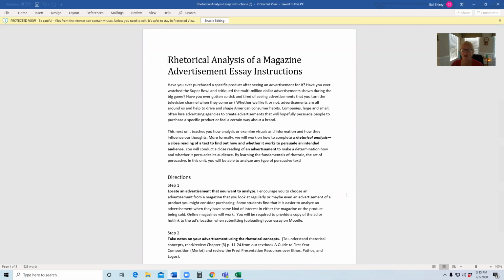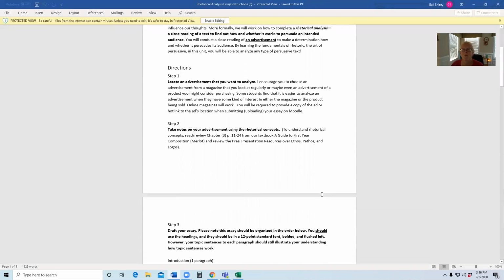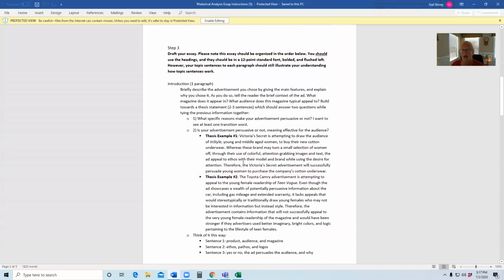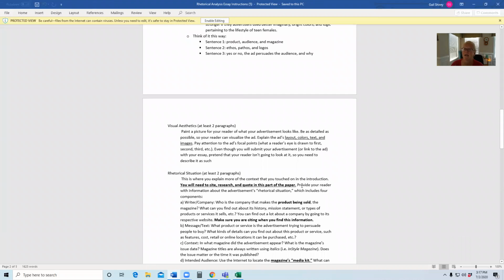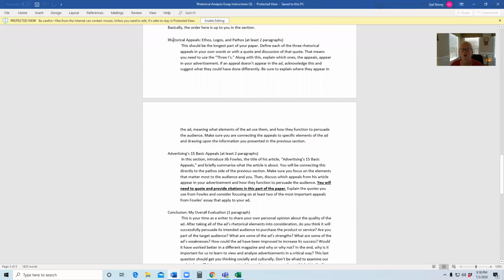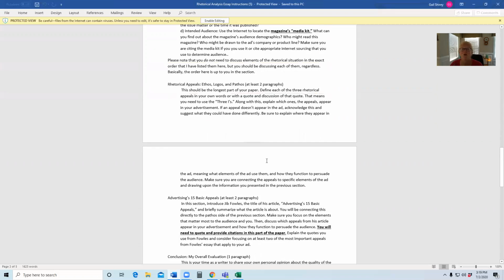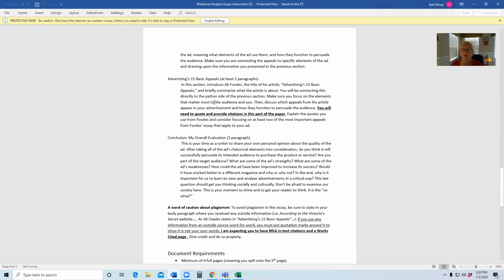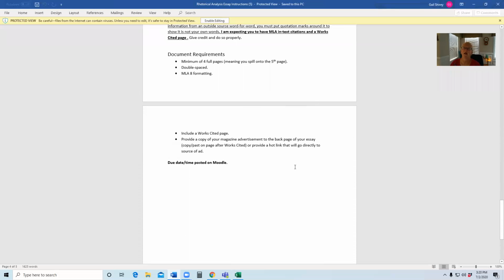Rhetorical Analysis Essay Instructions Overview ENGL 103 Summer 2020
Review of instructions.